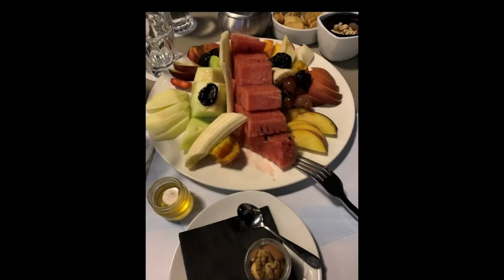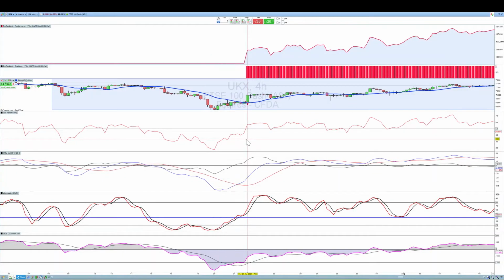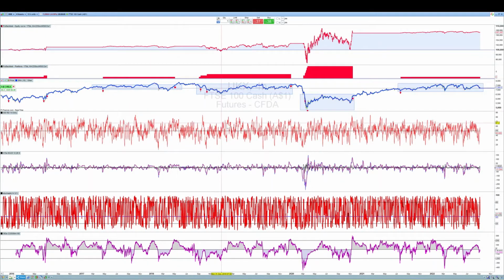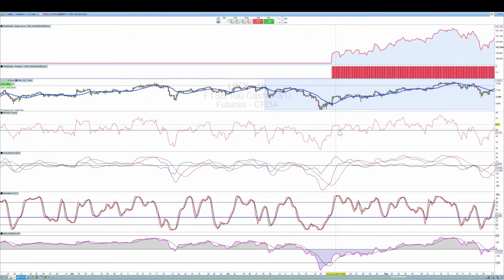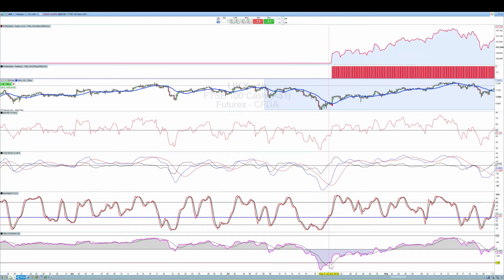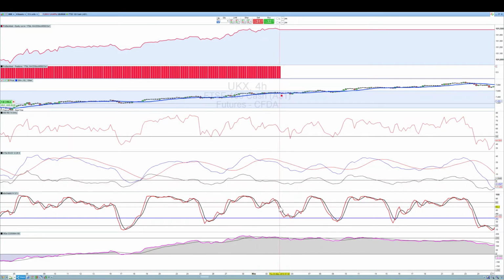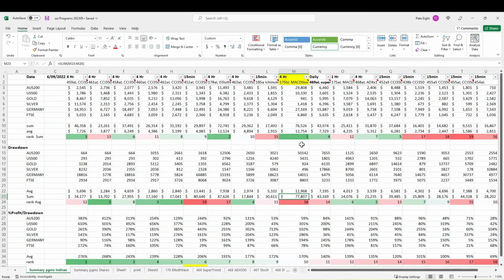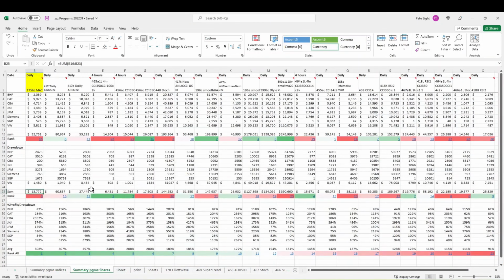MACD Stochastic RSI CCI Trading strategy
MACD Stochastic RSI CCI Trading strategy with Average Down.
in this strategy edition we will be talking about trading using the MACD Stochastic RSI CCI Trading strategy, and applying a % Gain and Average Down approach.

Don't forget...

Things
to consider:

Remember...